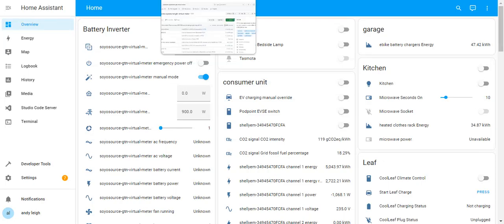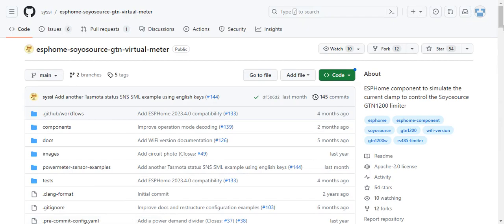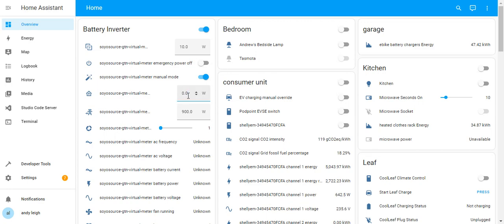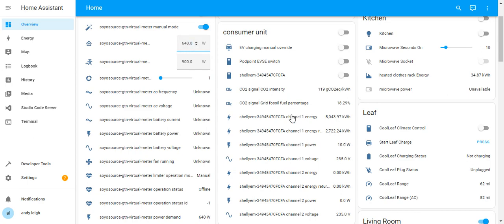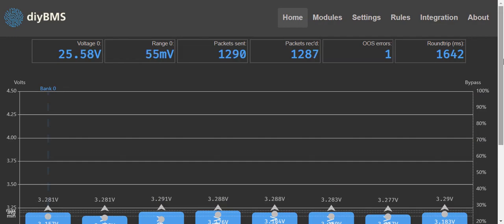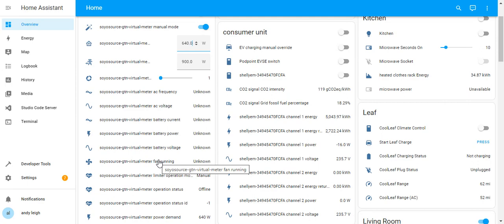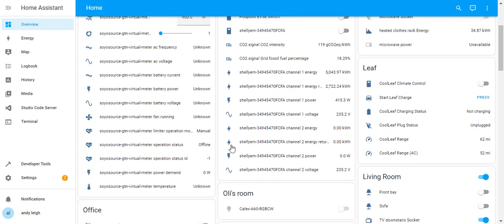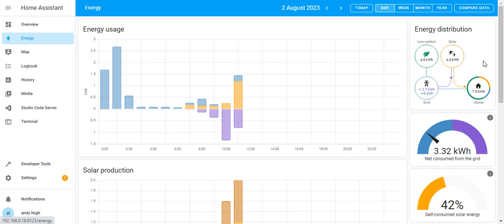soyosource homeassistant integration with esphome-soyosource-gtn-virtual-meter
installed the above software onto my esp32 and plugged it into my gtn1000 (24v soyosource grid inverter).

using the homeasssistant api i am now able to reduce the base load initially using my phone or laptop to change the values but later i will create  a script which will use the shelly em power now values to track peak rate import and reduce this accordingly.